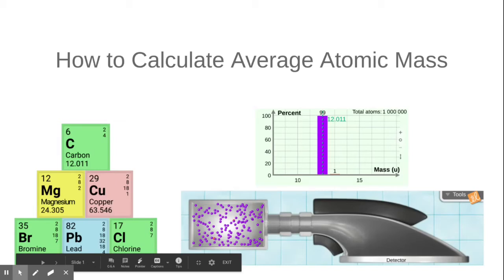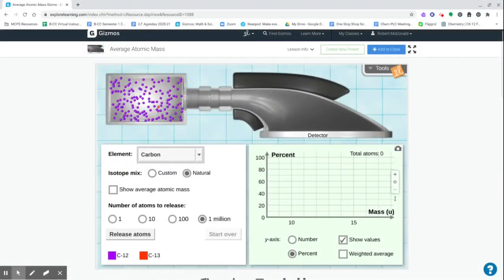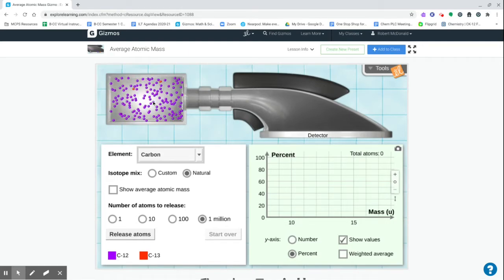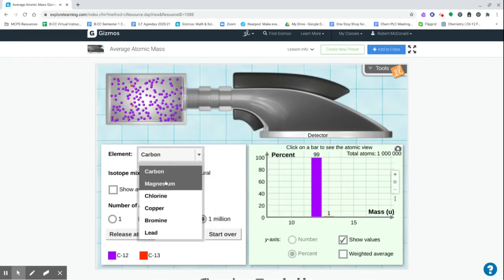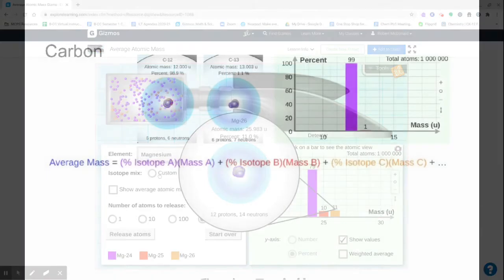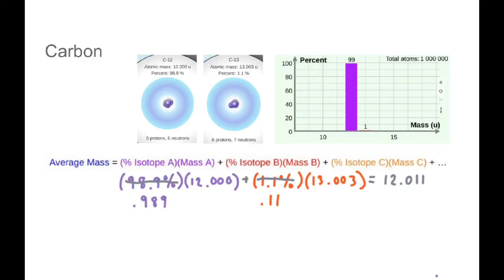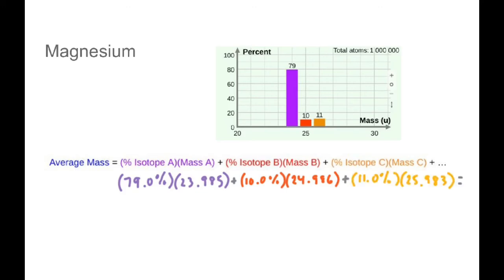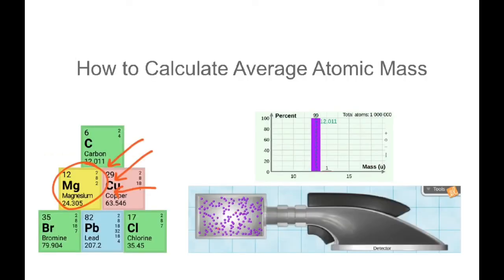How to Calculate Average Atomic Mass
In this video, we discuss how chemists measure and calculate the average atomic mass for an element. Average atomic masses are the masses found on the periodic table. Scientists use a device called a mass spectrometer to figure out these averages. In this video, we use a computer simulation to figure out how these averages are measured.

In a mass spectrometer, atoms get atomized and ionized, meaning that samples are separated into individual atoms, and those atoms become positively charged. When passed through the mass spectrometer, atoms are deflected by an electromagnet, and this separates the atoms based on mass. This gives data on the percent abundances and masses of different isotopes, which can then be used to calculate atomic mass.

For an introduction to isotopes and isotope notation, check out my YouTube video on the topic